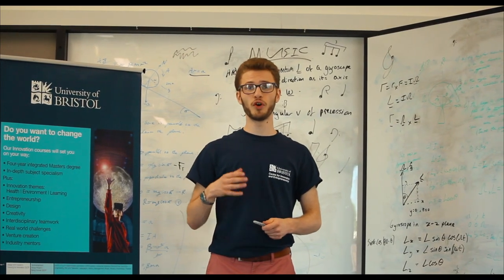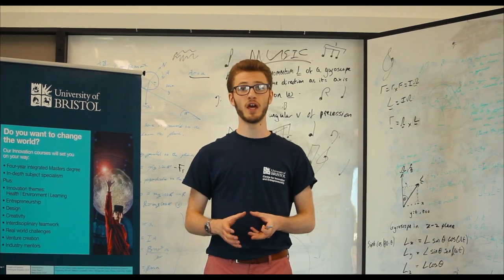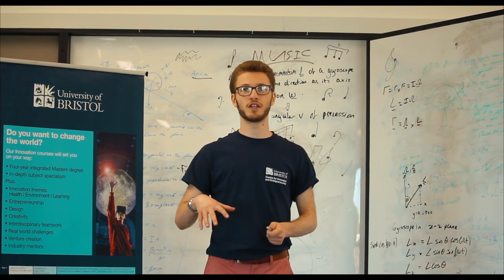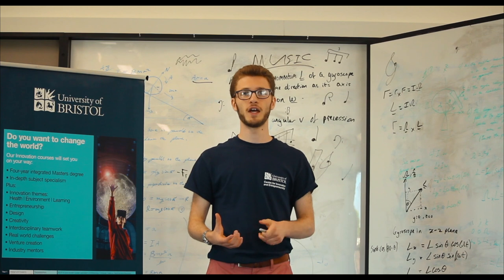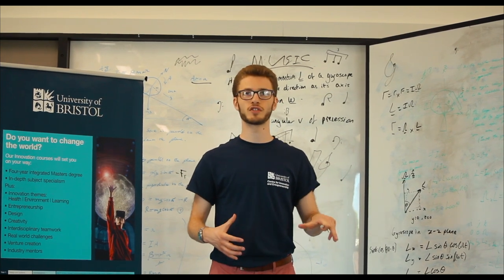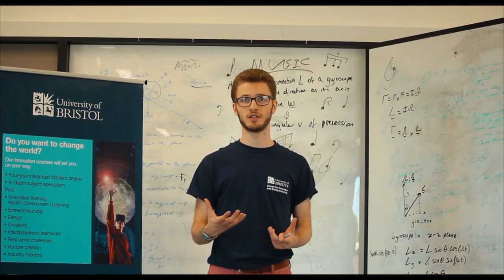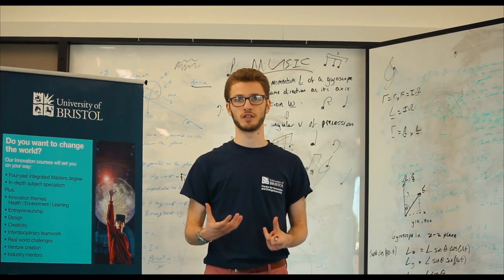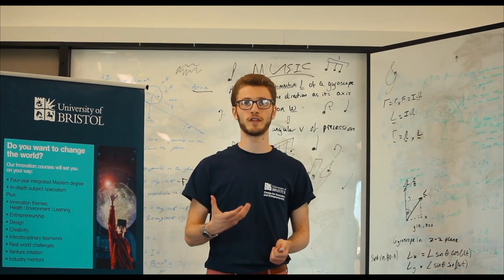Music with Innovation: Four-year integrated masters degree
The University of Bristol's Music with Innovation degree combines in-depth subject specialism in music with creative problem solving and entrepreneurial skills. Within the Centre for Innovation and Entrepreneurship, interdisciplinary teamwork is key. You will work with a close cohort of peers from 10 other degree specialisms as you develop and apply your critical, theoretical and practical skills to tackle real-world innovation challenges.